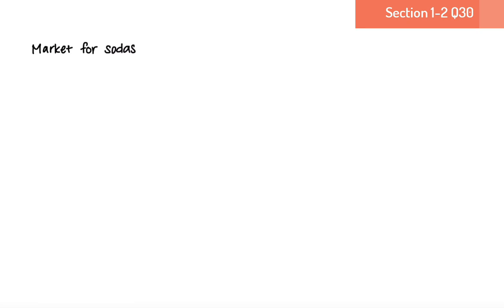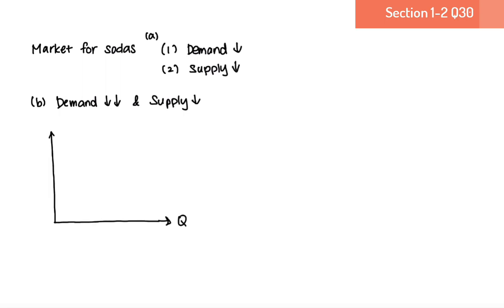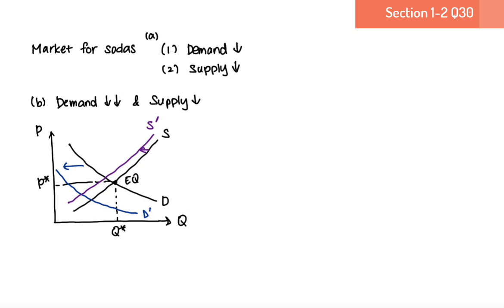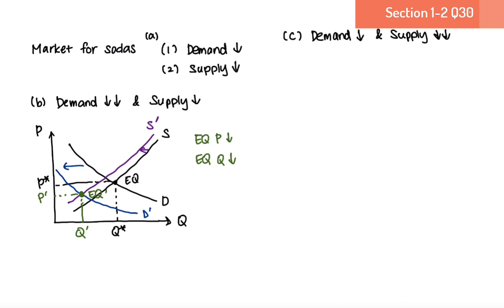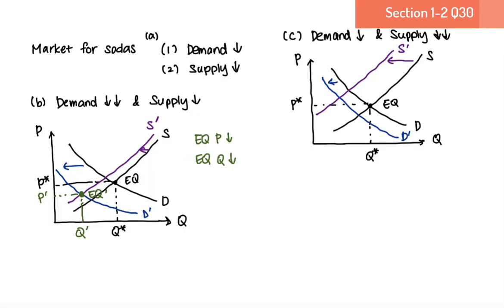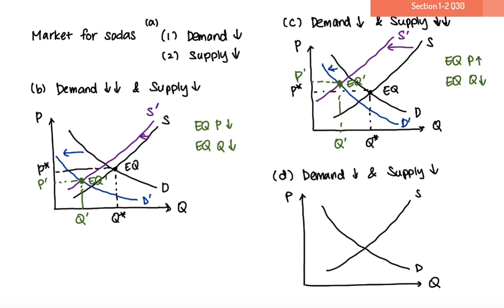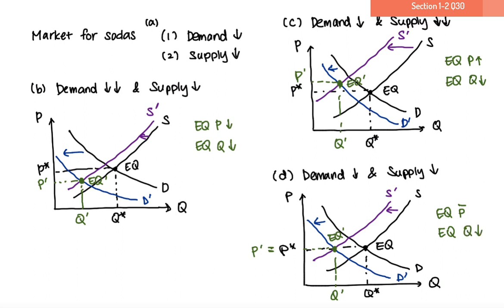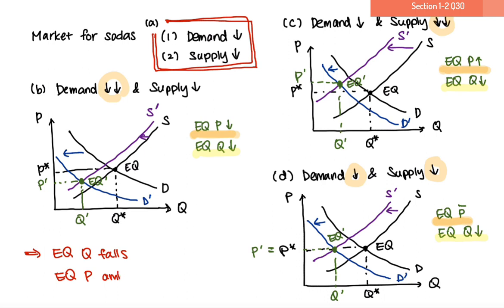Principles of Macro Workbook (Lee) Section 1-2 Q30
This video explains how to solve Section 1-2 Question 30 in the Principles of Macroeconomics Workbook 1e by Lee